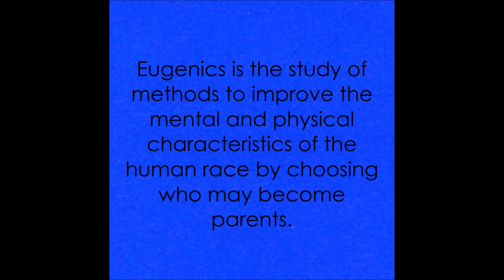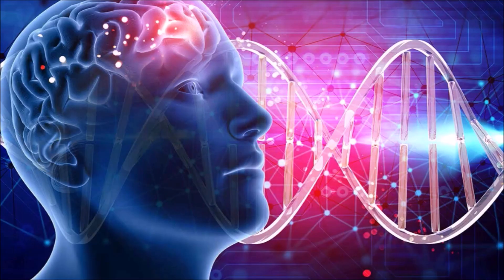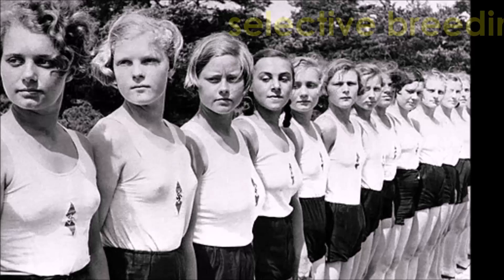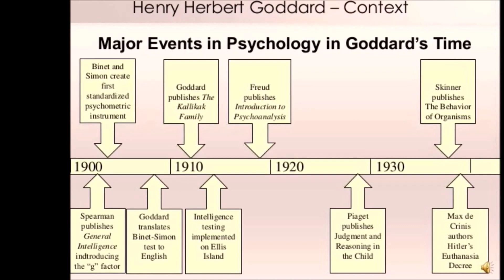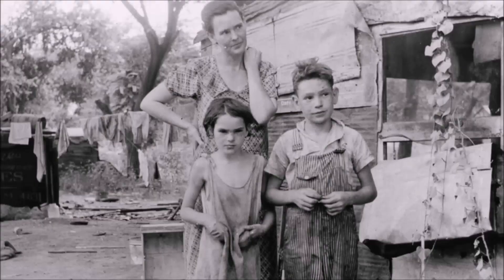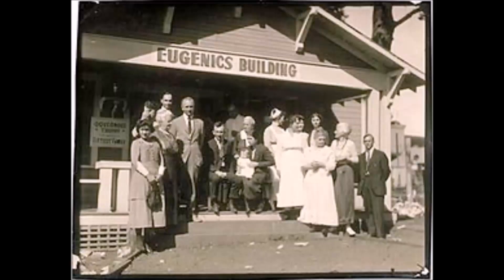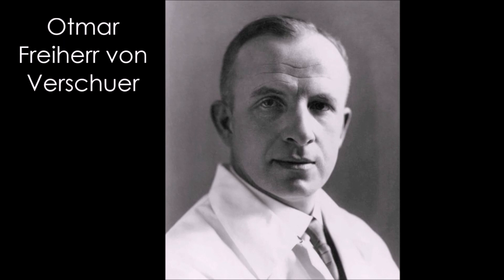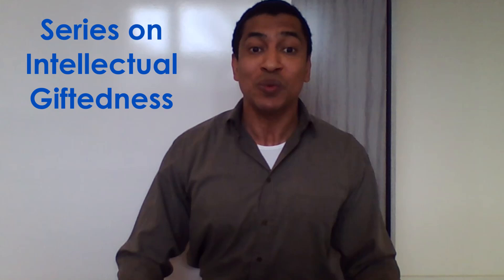How the Eugenics Movement Influenced America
This true story about how the Eugenics movement influenced America is another doleful episode and dark page in US history. Learn about it and/or refresh your memory by watching this video.